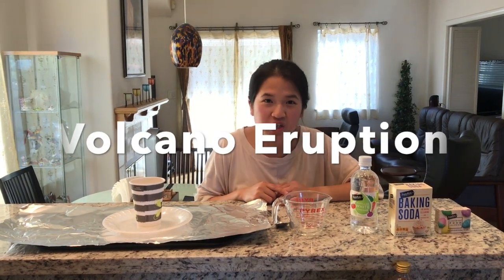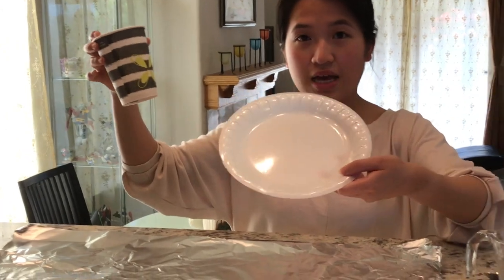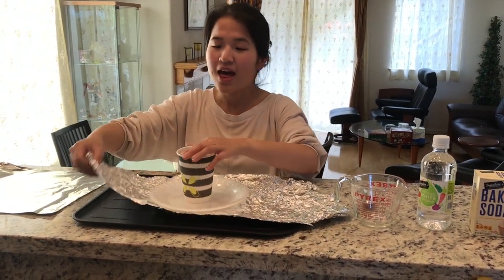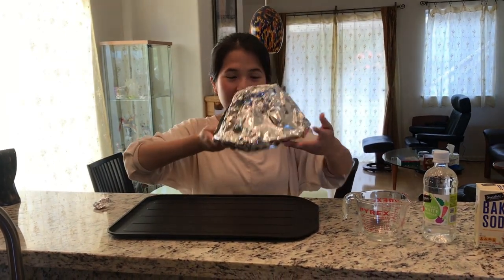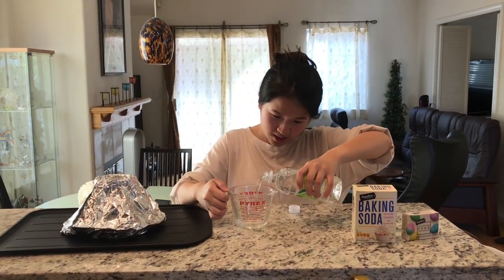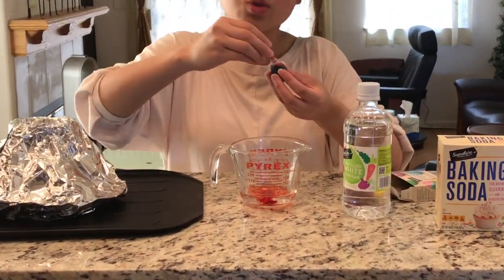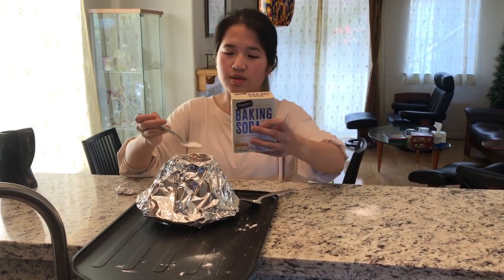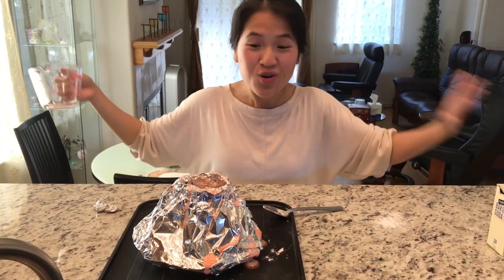Volcano Eruption (week 11)